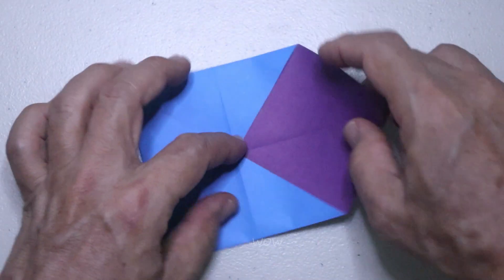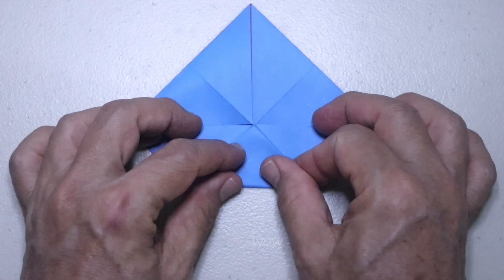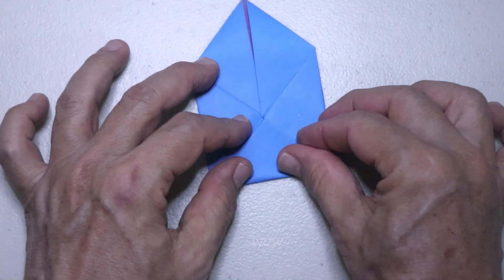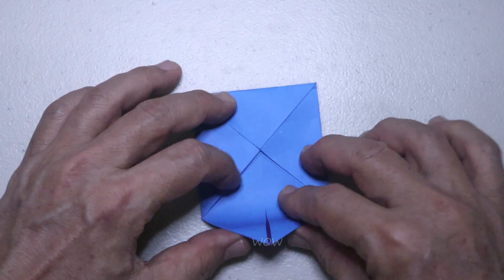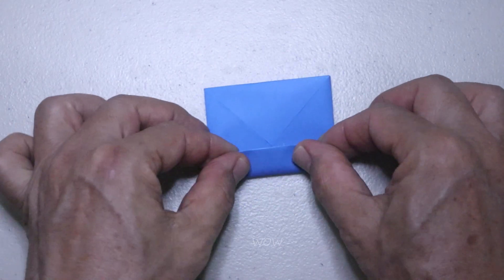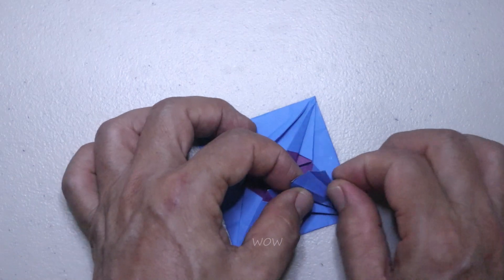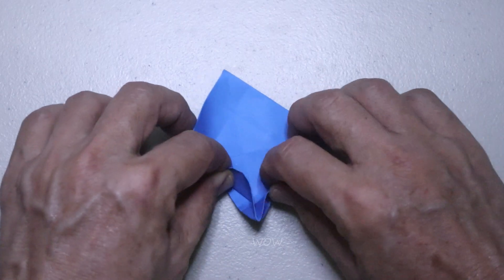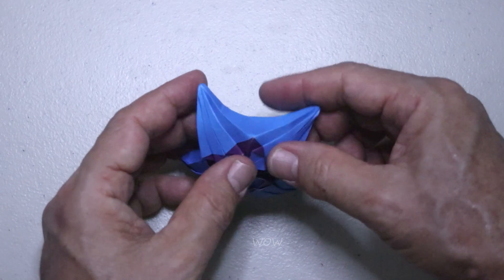MAKE Your Own NARUTO Ninja Star Shuriken with Easy Origami!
Get ready to unleash your inner ninja with this easy origami guide! Learn how to make your own Naruto-inspired ninja star shuriken with just a few simple folds. This DIY tutorial is perfect for fans of the popular anime series or anyone looking for a fun and creative project.

Follow along and discover the art of origami as you transform a simple piece of paper into a deadly ninja weapon. With this easy-to-follow guide, you'll be throwing your own ninja stars in no time!